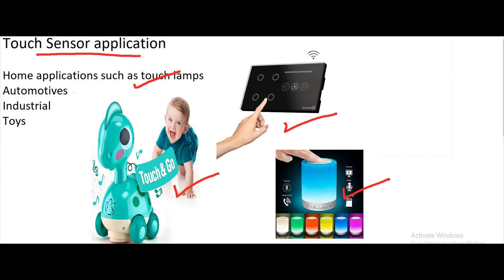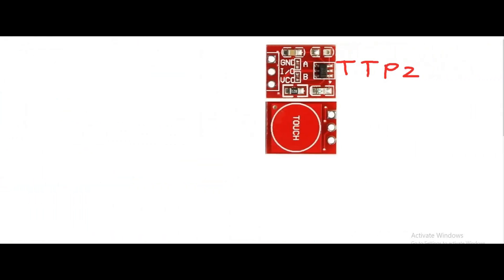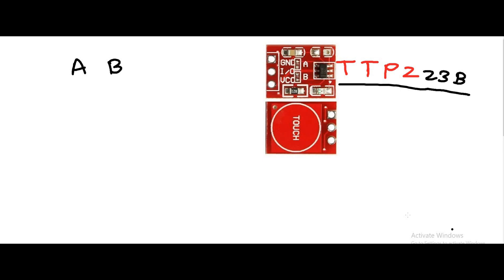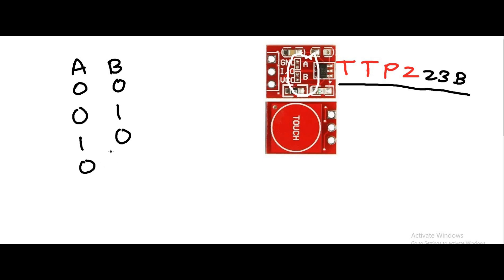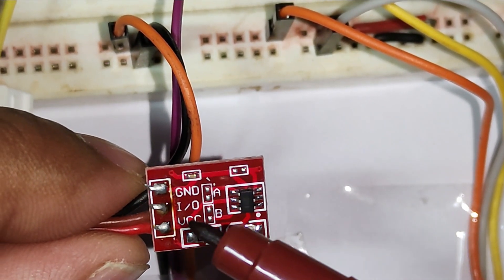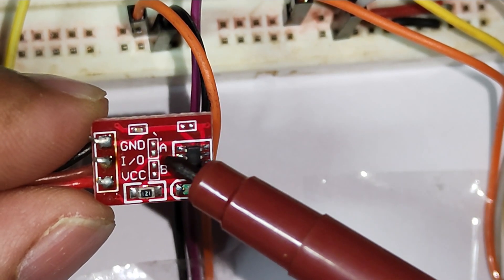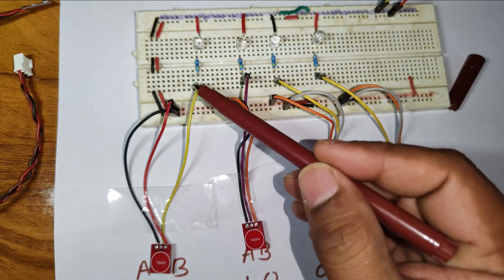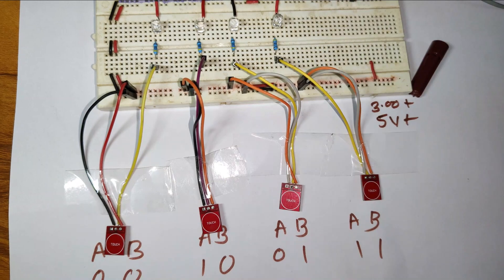Touch Sensors Application Using TTP223B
Touch Sensors are the electronic sensors that can detect touch. They operate as a switch when touched. These sensors are used in lamps, touch screens of the mobile, etc